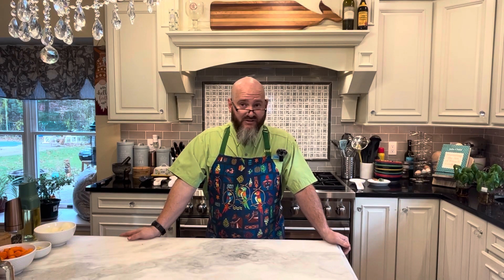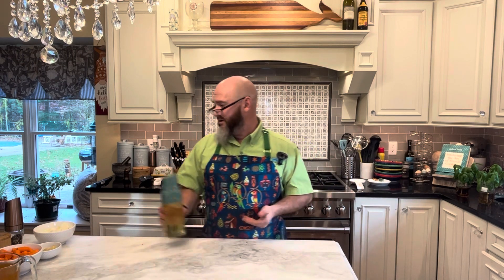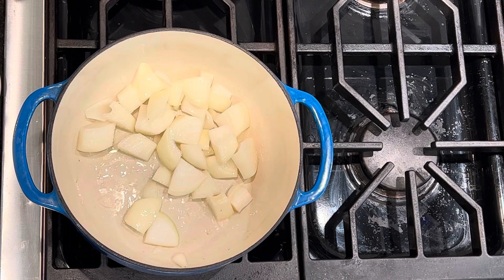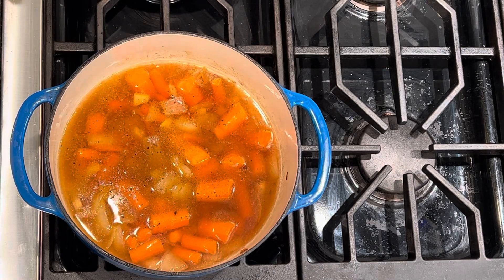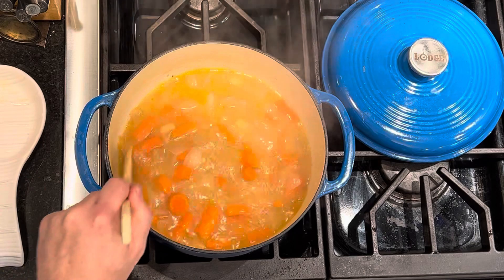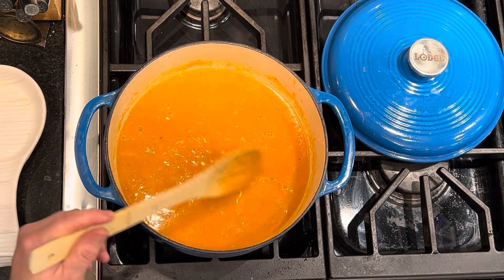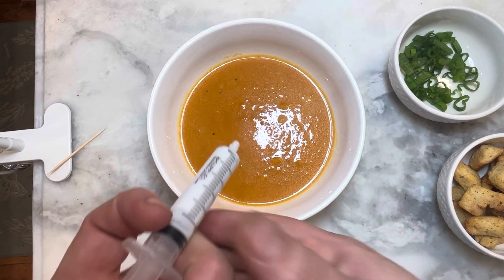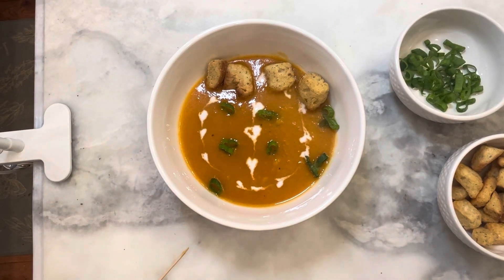Fall Favorite! Carrot and Ginger Soup!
Gotta love these root vegetable recipes! The ginger really brings out the best in the carrot! Yet another great soup recipe for my friends at Flavor Chat.

Ingredients:
2 tbs olive oil
1 sweet onion, chopped
1 lb carrots peeled and chopped ( or baby)
3 tbs ginger, peeled and chopped
3 1/2 C veggie broth
1/2 tsp salt
1/4 tsp black pepper
3 tbs coconut milk

Garnishes:
Green onion
Croutons
Seeds or nuts
Micro greens